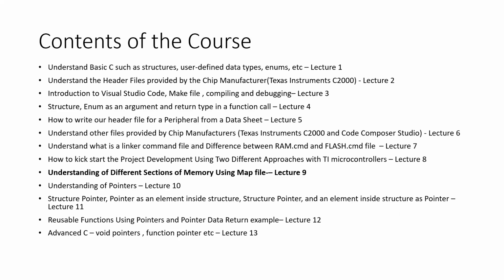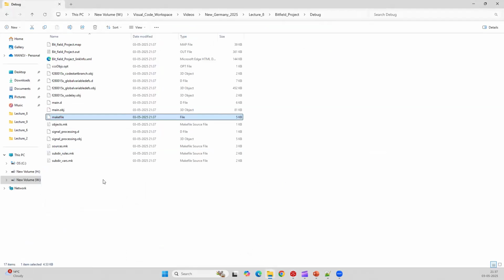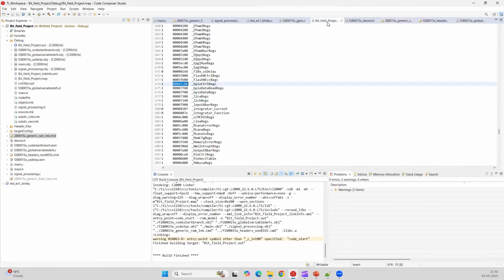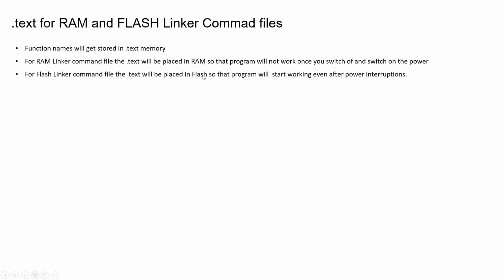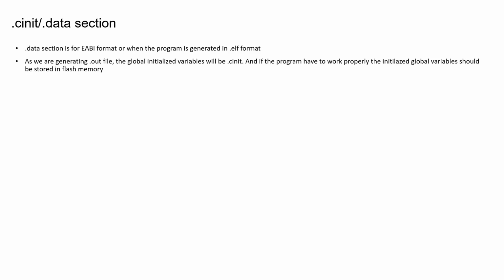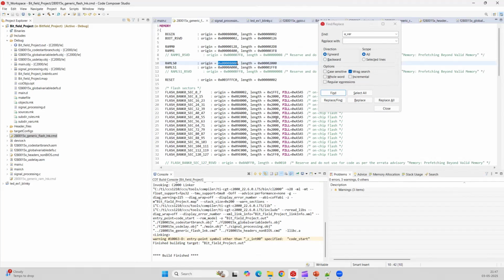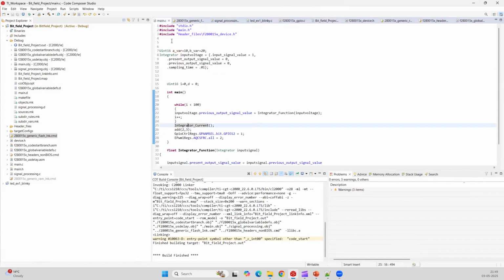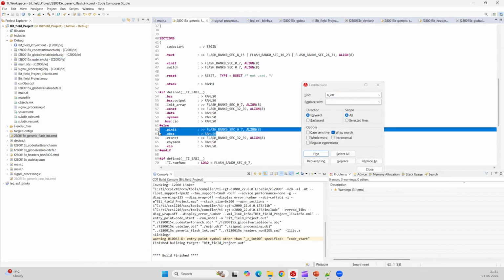Understanding of Linker Command File and Map file